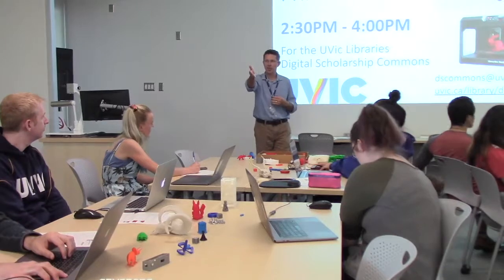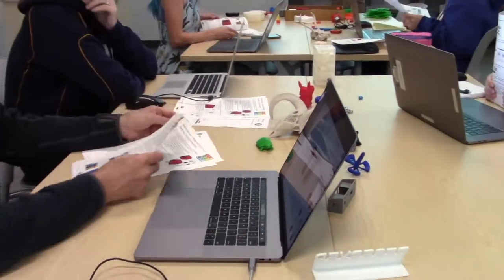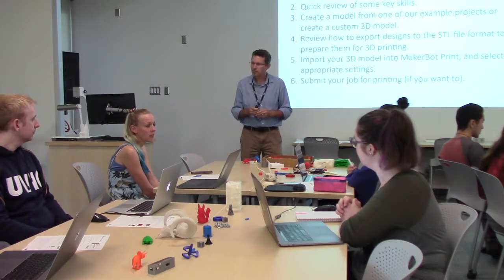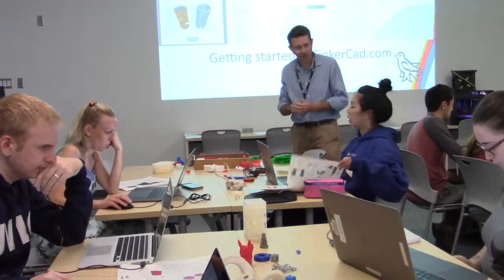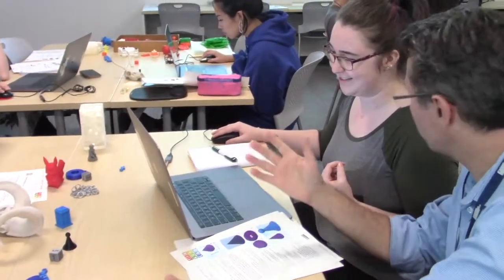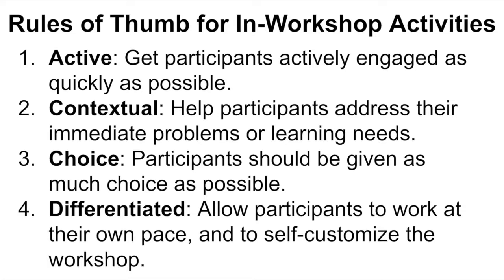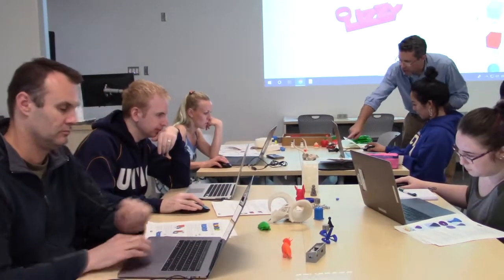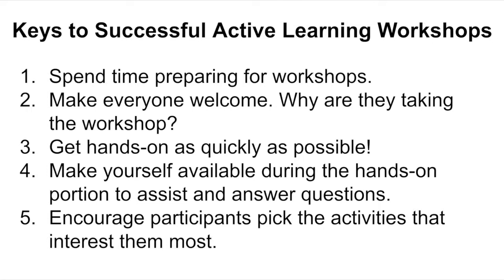Best Practices for Leading Active-Learning Makerspace Workshops in Academic Makerspaces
Instructors should lead active-learning makerspace work-shops as “guides on the side” rather than “sages on the stage” as much as possible. In the introduction, ask each person to introduce themselves personally and tell the group one thing they hope to get out of the workshop.

If a participant has a project in mind encourage them to use their own project if possible. Sometimes if their personal project is sufficiently complicated, encourage them to tackle one of the activities provided to build their skill level before tackling their more ambitious personal project.

Once participants have started working on an activity, the instructor should lead the workshop in a “guide on the side” mode, typically wandering around the workshop space so that they are available for questions. They can also look at what the participants are doing and offer to help if they see someone struggling who may not be comfortable asking for assistance.